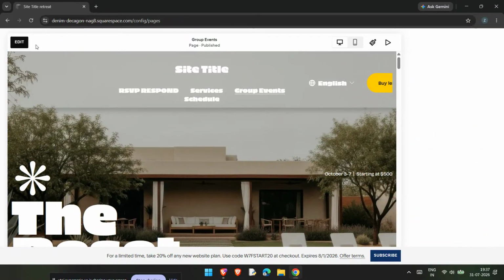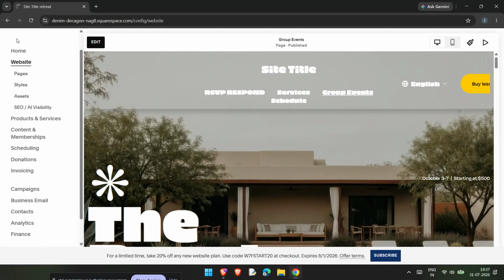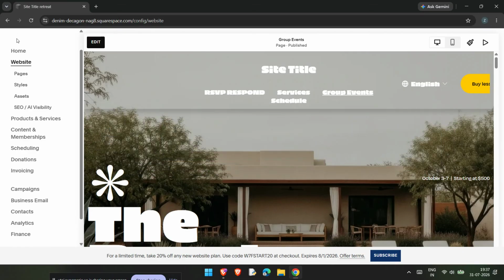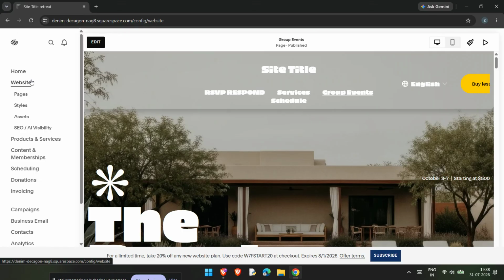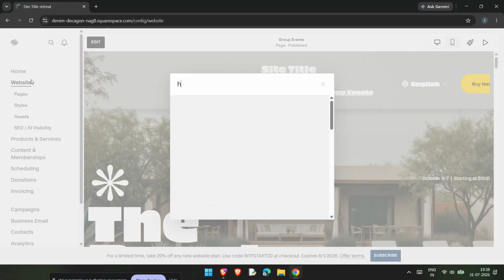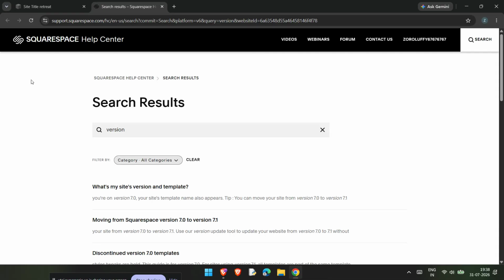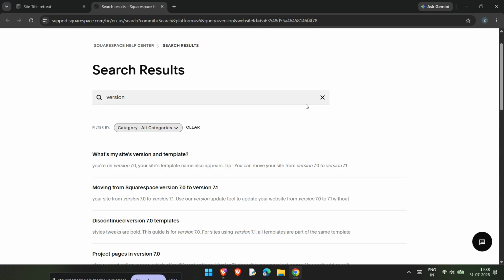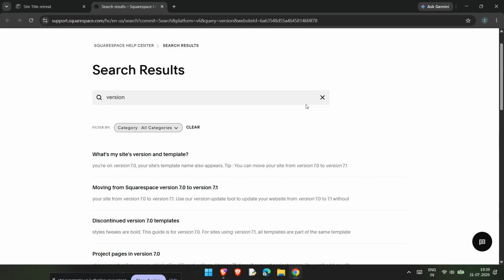How To Know Squarespace Version (Step By Step Guide)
Learn how to quickly check your Squarespace version using the universal search shortcut inside the backend editing workspace. This simple tutorial shows you exactly where to find your version number fast.

🕚Timestamps:
0:00 Intro
0:13 Open Your Active Backend Editing Workspace
0:28 Use The Forward Slash Search Shortcut
0:47 Type Version Or Help And Press Enter
1:07 Find Your Squarespace Version Number
1:29 Troubleshooting Tips
1:48 Outro

✍️What You'll Learn In This Video:
• How To Check Your Squarespace Version Quickly
• How To Use The Universal Search Shortcut In Squarespace
• How To Find The Configuration Information Screen
• How To Identify Whether Your Site Is On 7.0 Or 7.1
• How To Use Your Version Number For Better Troubleshooting

💡Pro Tips:
• Make sure you are logged into the correct Squarespace site before checking the version.
• Use the slash shortcut from the backend editing workspace, not the public website view.
• Try both version and help if the first search does not show results.
• Keep your version number handy before following tutorials or installing design instructions.
• If you manage multiple sites, check each one individually because versions can differ.